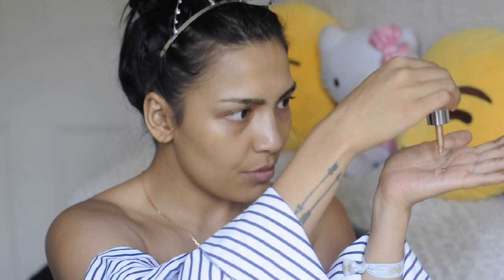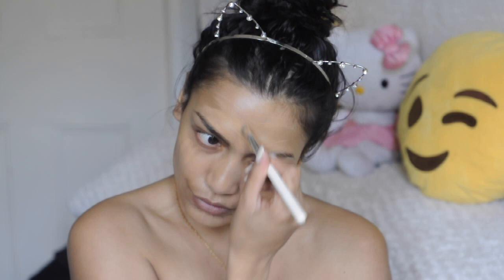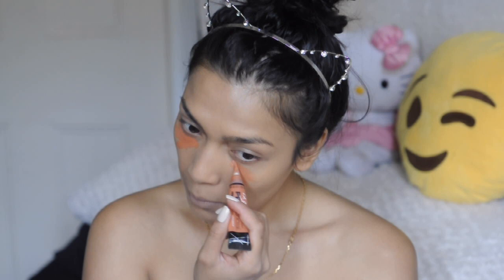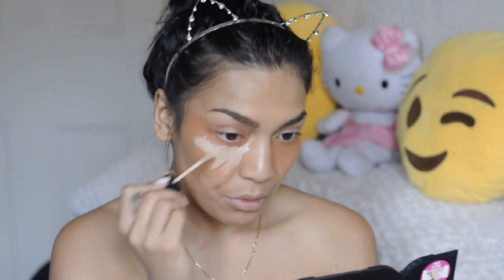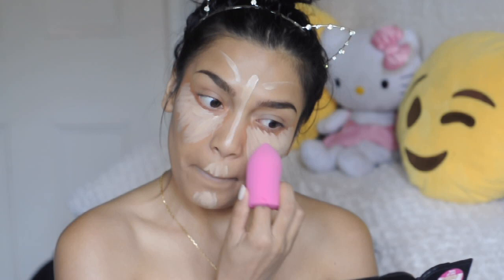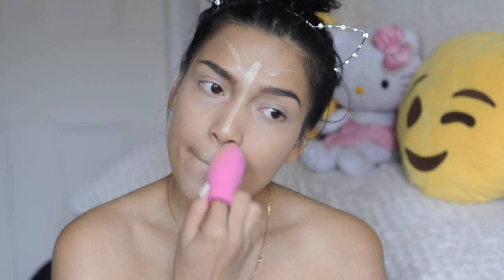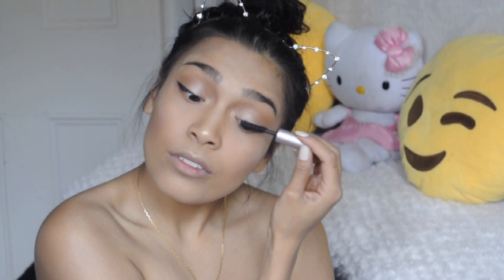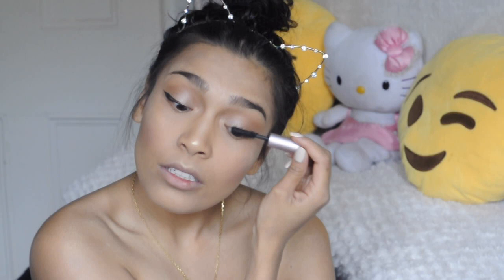Get ready with me.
Hi everyone ❤️
Right here is my get ready with me look, it's very simple and quick too!

Dr. Manuka serum apiclear skin treatment
Giazzuro Dead Sea eye cream
Comfort zone hydramemory face cream
L'Oréal matte primer
Iconic London lumi drops original
Elf oil free foundation Shade Caramel
L.A Girl orange corrector
Elf concealer fair
Revolution brow kit medium-dark
Revolution ultra bronzer
Ben nye banana powder
NYX lose Shade innocent
Revolution blusher shade "now"
Two faced better then sex mascara travel size
Red Cherry lashes in the style wispy
SprotFX time out face mist and fix
Primark Lip liner no name
Primark Lipstick Desert Rose
Mary Kay gel liner

Tools

Younique brushes: crease brush and  liner/shader brush
no name flat brush used to spread foundation
Primark black sponge blender and finger blender
Primark Angle brush
Nye number 16 brush
amazon products with no name
large fan brush
Large powder brush
Bobbi Brown eye blender brush
Real techniques angle brush

Bye beauts
xoxo